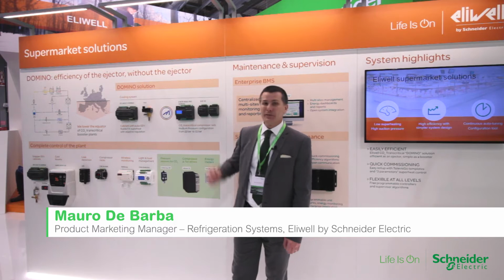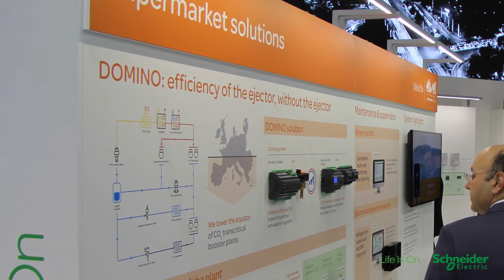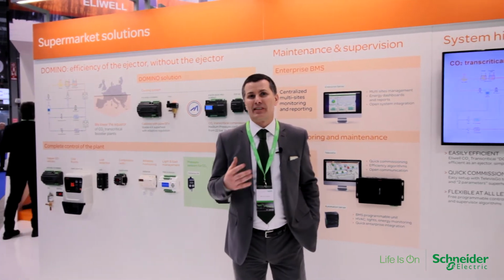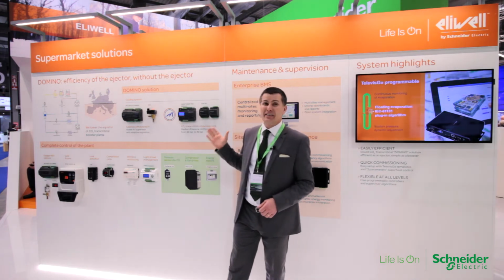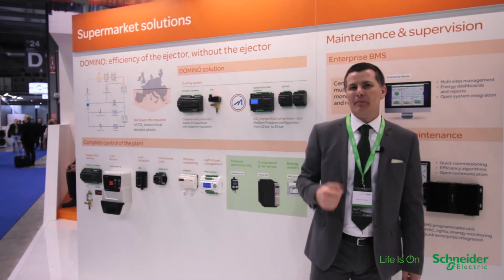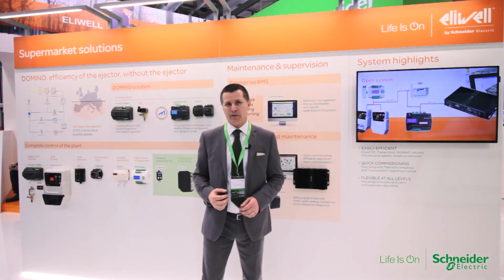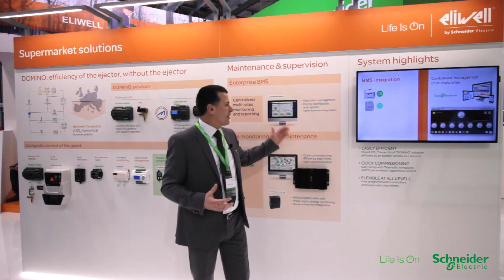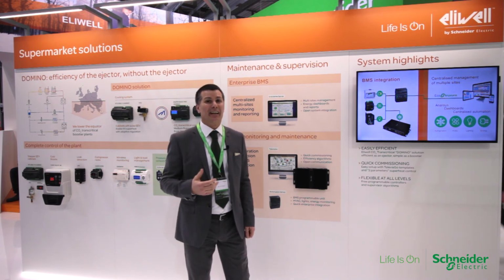MCE 2018: Solutions for Supermarkets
Mauro De Barba, Product Marketing Manager Refrigeration Systems for Eliwell by Schneider Electric, presents the innovative and sustainable solutions developed for supermarkets: from the EWCM 9000 PRO DOMINO control series to the TelevisGo monitoring solution, fully integrated with Schneider Electric BMS system